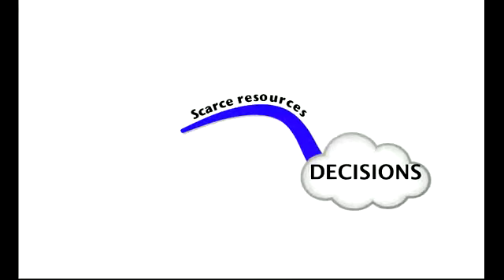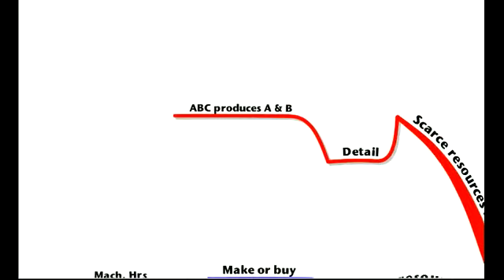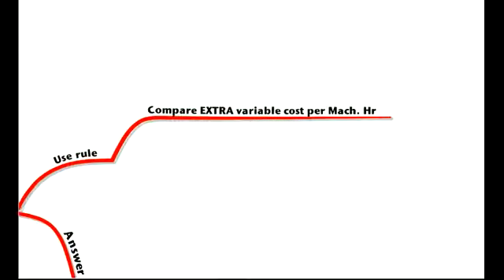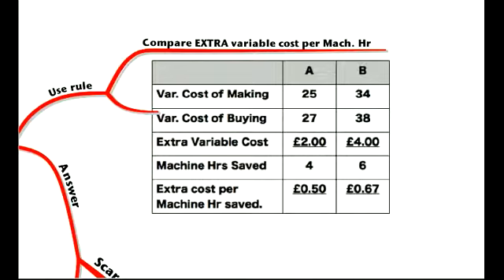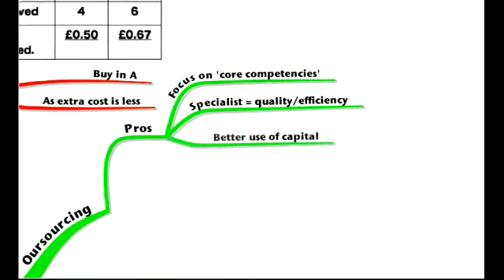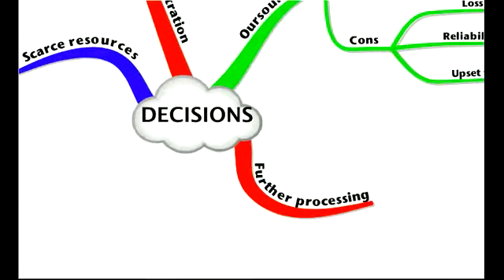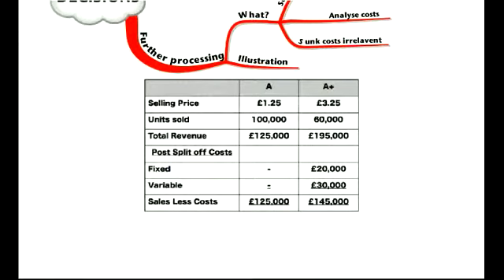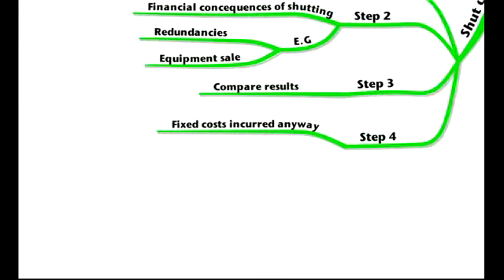ACCA F5 Lecture 11 Decisions YouTube